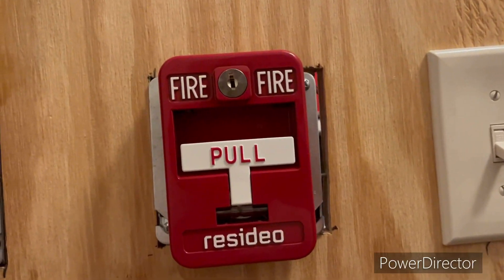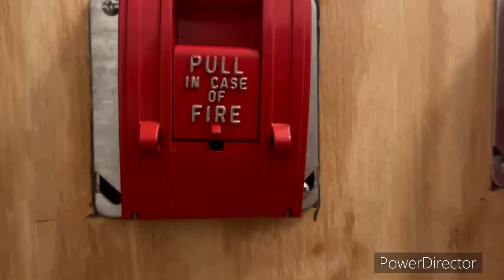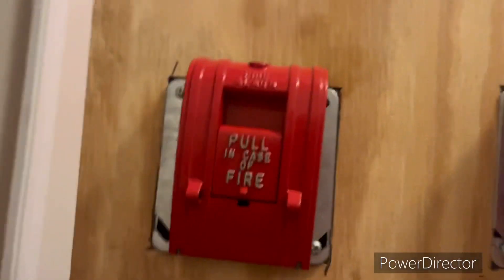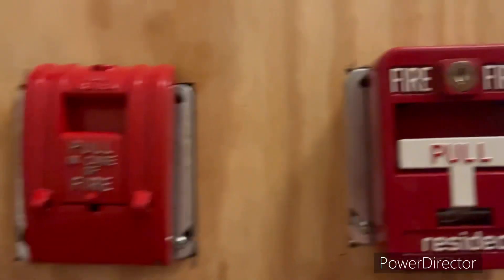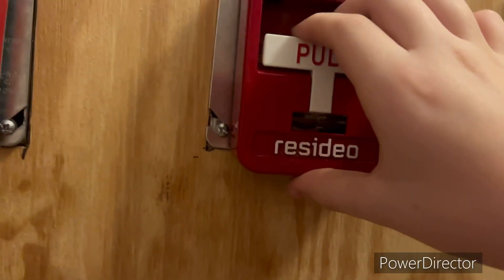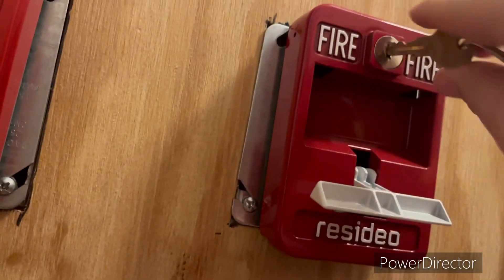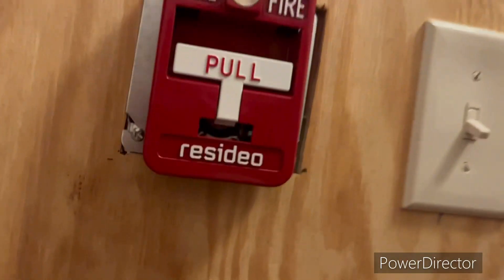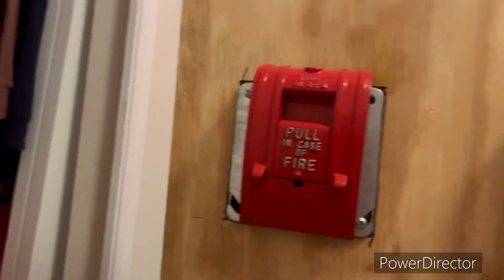Mini system test 2 | Breaking glass